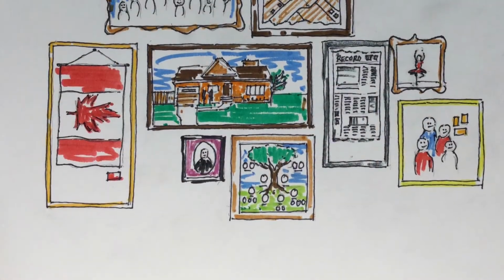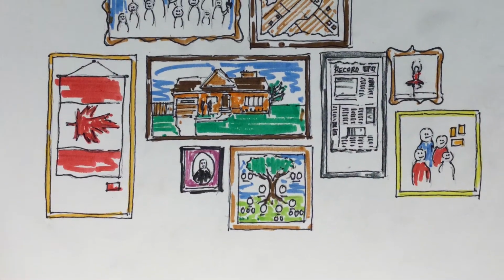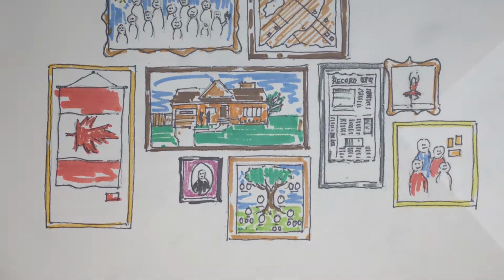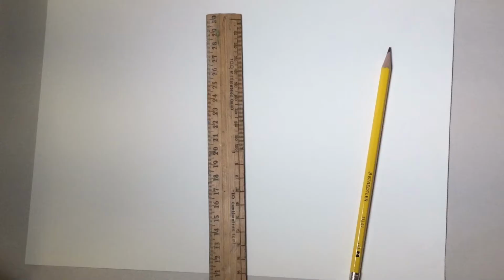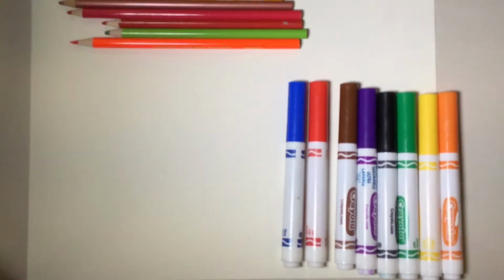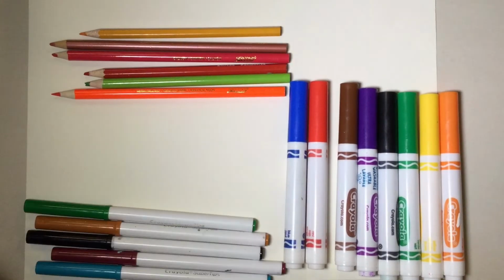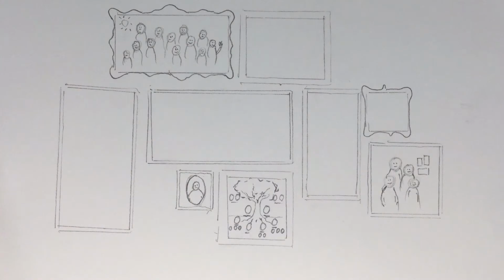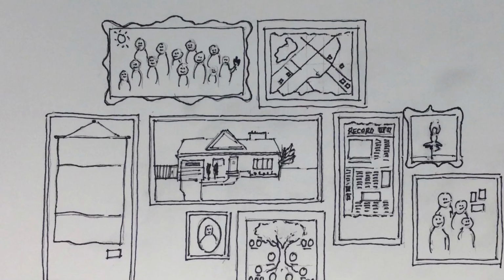KWAG Family Sunday: Make a Multi-faceted Family Portrait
March Family Sunday celebrates March 21st, which is the International Day for the Elimination of Racial Discrimination, by showing you how to make a unique family portrait inspired by artist Deanna Bowen's use of many framed images to share histories of Black settlement and survival in Canada.

Bowen’s constellations are groupings of photographs, documents and other archival materials that when seen together, create meaning and tell stories.  In this activity, you will use a similar technique to share many parts of your own family's story.

For this project you will need the following supplies:

- One piece of drawing paper
- One piece of box board, such as one side of a cereal or cracker box
- A pencil
- An eraser
- A ruler
- A pair of scissors
- Assorted coloured pencils or markers

KWAG Family Sunday is kindly supported by Equitable Life.